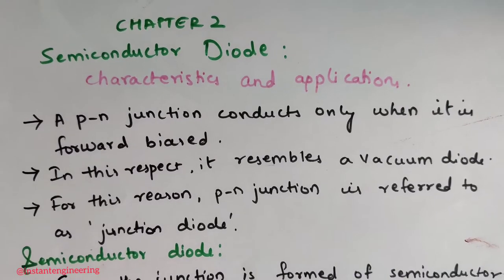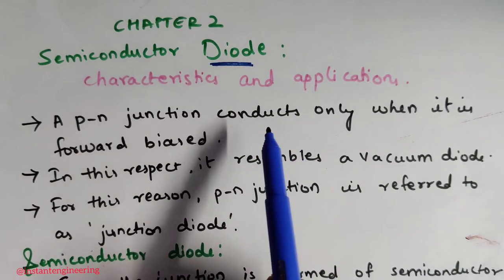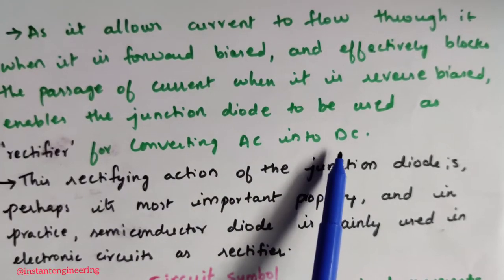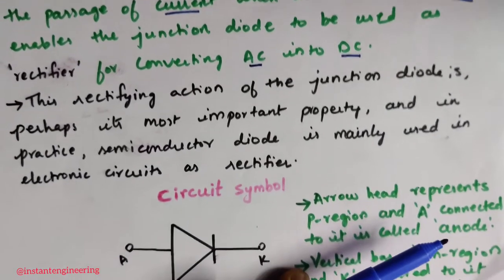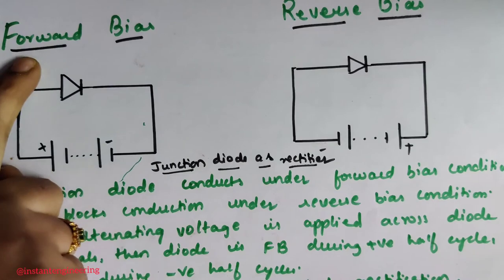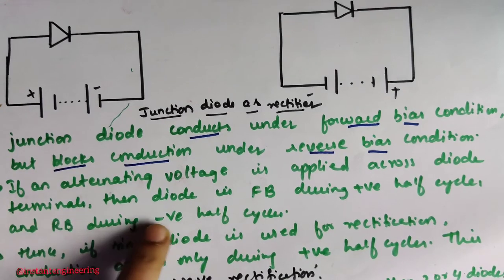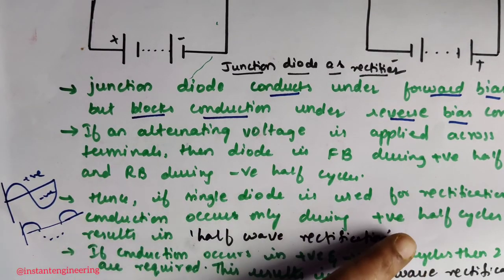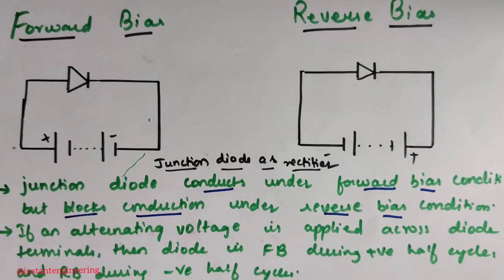2.Semiconductor Diode |Diode and it's Characteristics|Junction Diode as Rectifier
Forward and reverse bias
Junction Diode as Rectifier
Semiconductor and it's Characteristics